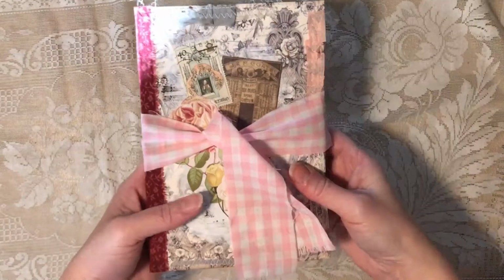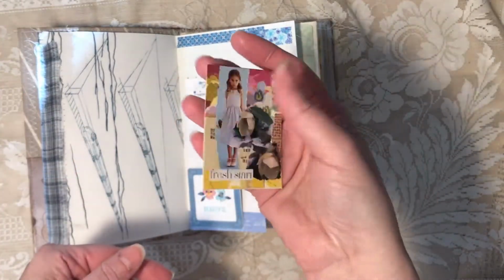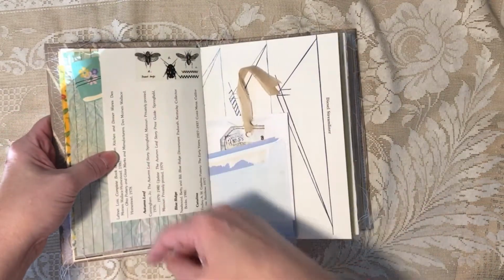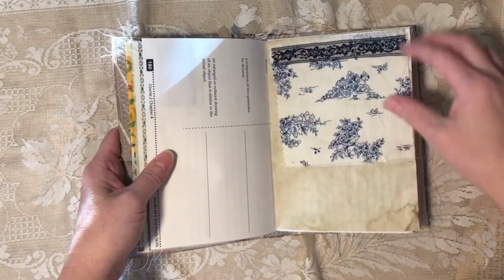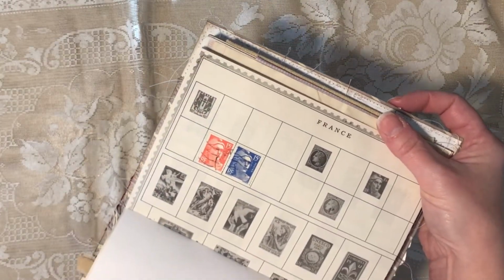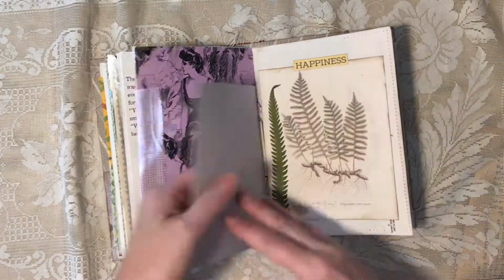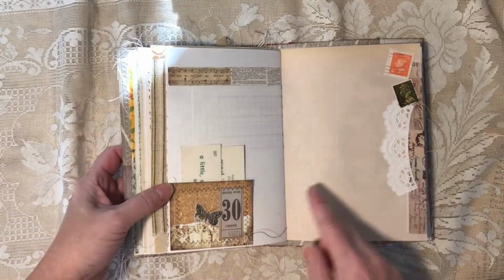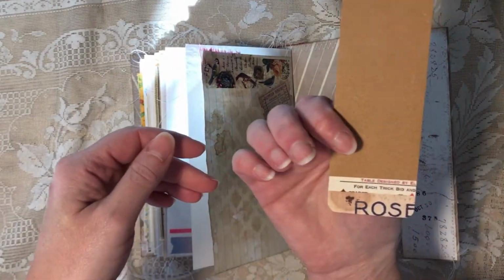Junk Journal Flip Through: Roses Collage (Sold)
Journal flip through of "Roses Collage."  Not intended for children.